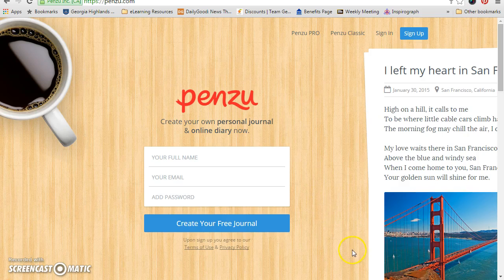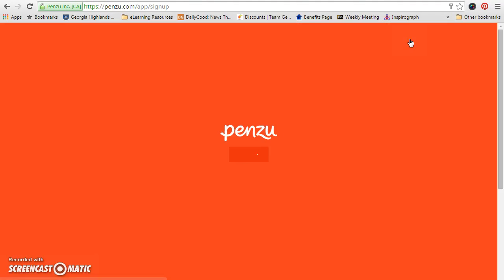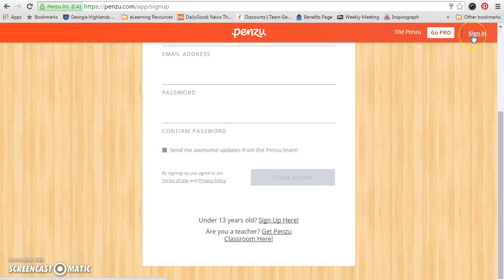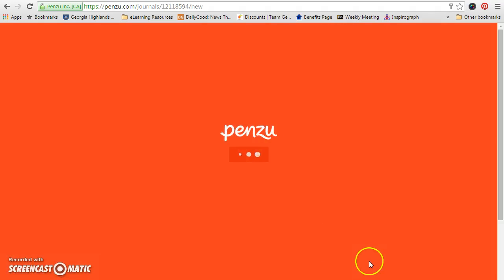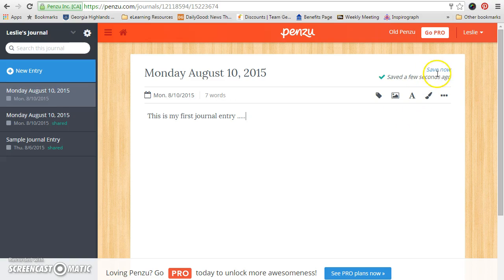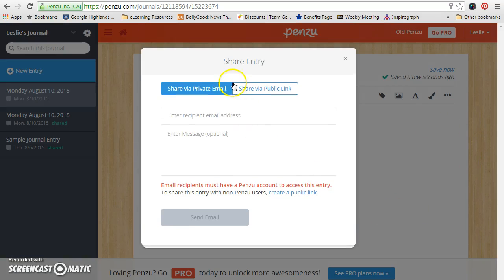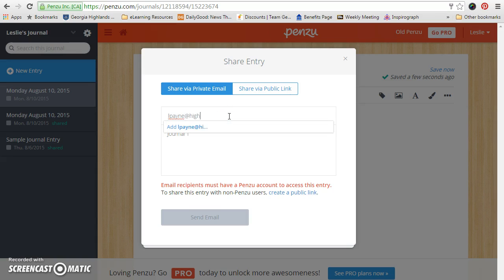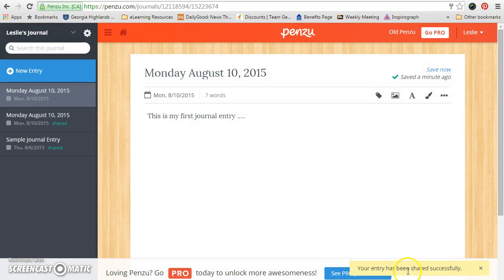Using Penzu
Online Journal instructions